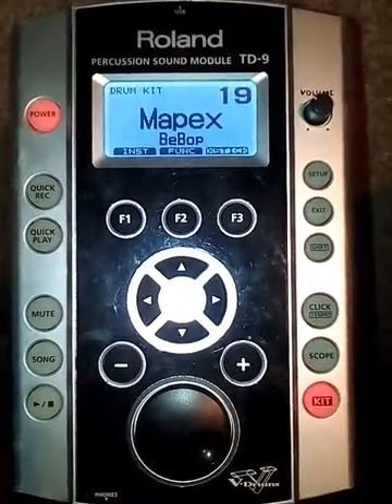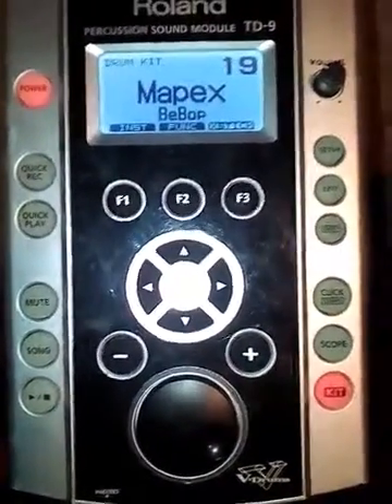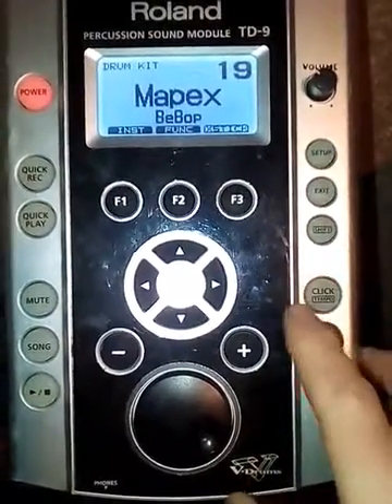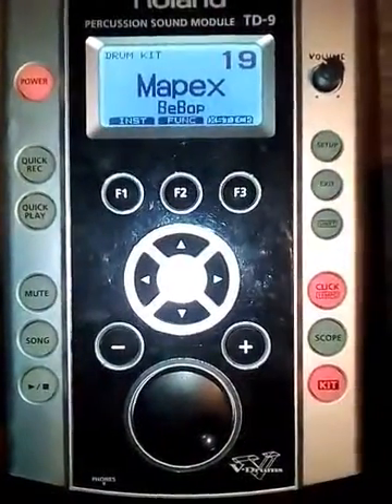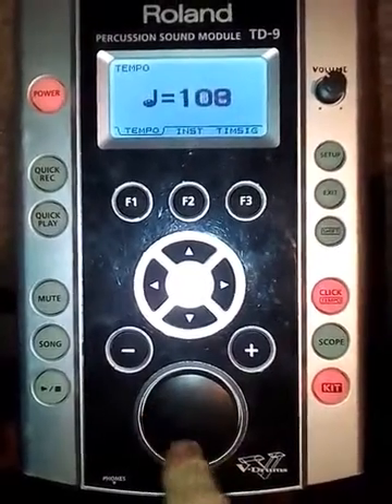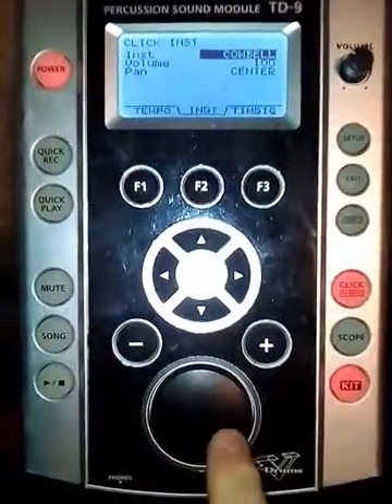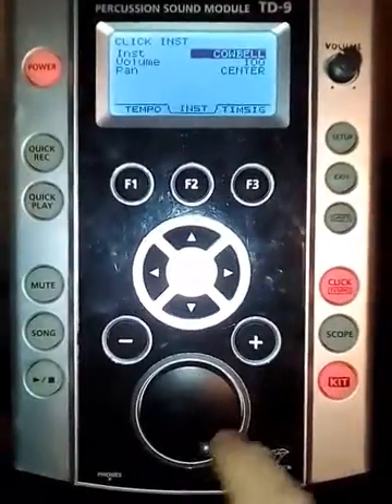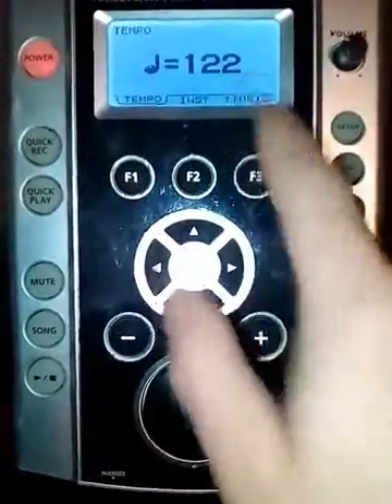Roland TD-9 Drum Module: Modifying Drum Kits Click track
Roland TD-9 Drum Module: Modifying Drum Kits , How to use Click track on Roland td9 module